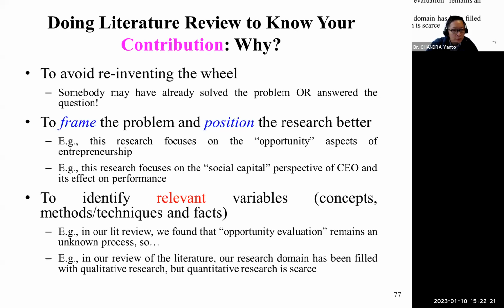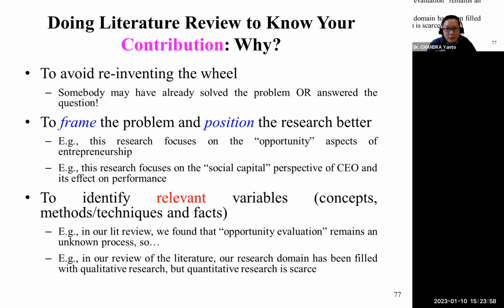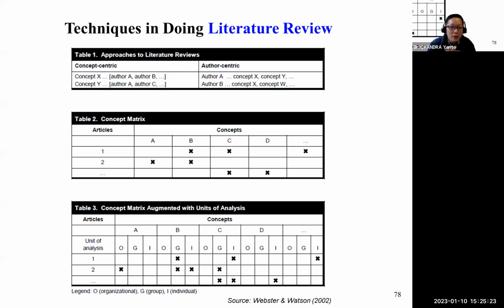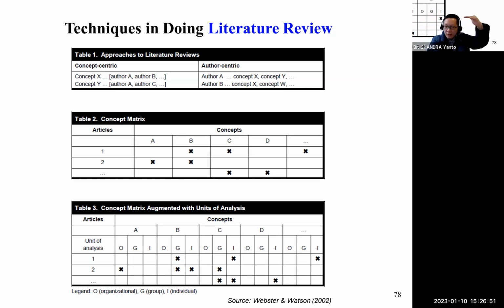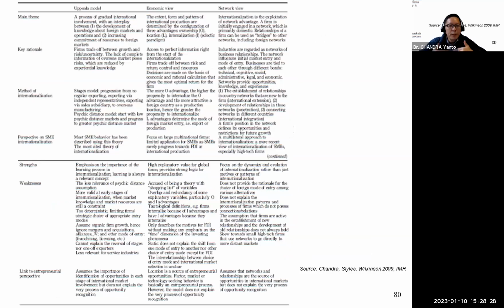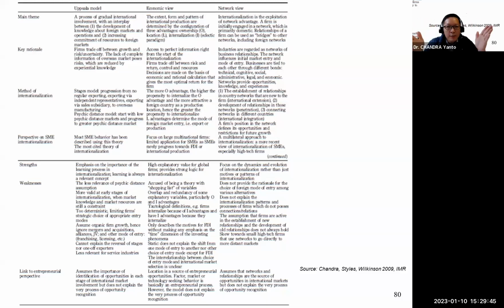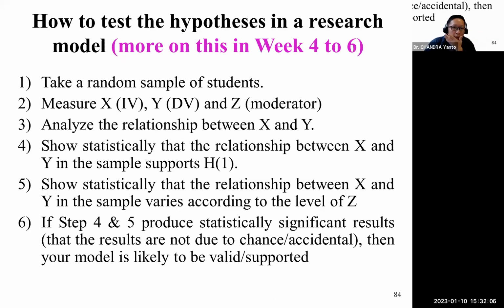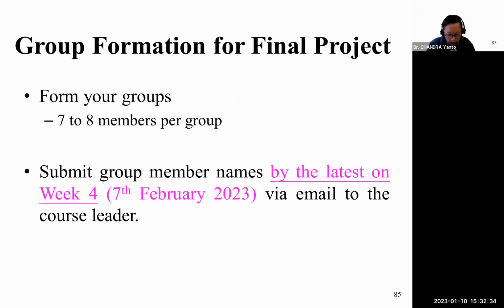PIA6204 Week1 Section5: FOUNDATIONS OF RESEARCH METHODS: CONTRIBUTION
Who cares about a research that makes no contribution to the world? I don't, and we shall all too. In this video, I discuss what it means to make a contribution, and highlight the importance of knowing about and how to do literature review as the first step in knowing where and how our research will make a contribution (to theory, to practice, to policy, etc). Different ways of doing literature review are discussed, along with examples of making contributions via my own published research.

Grab yourself a cuppa (tea or coffee), sit, watch and relax.